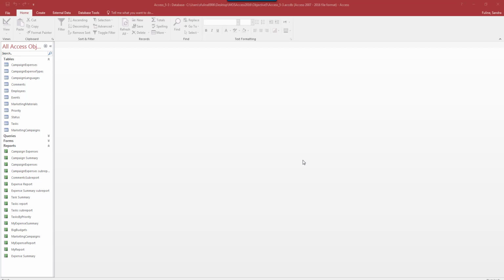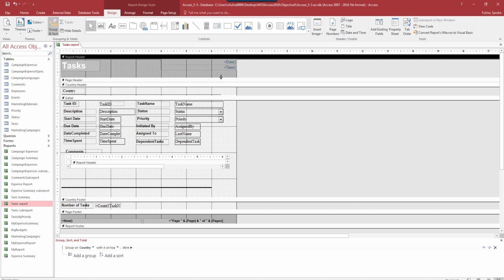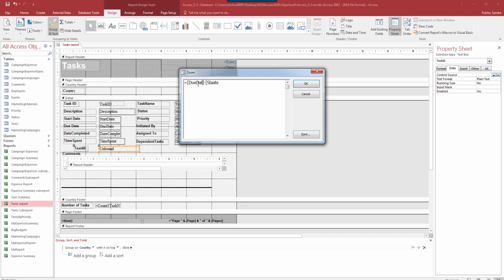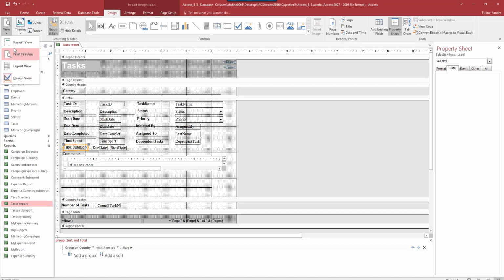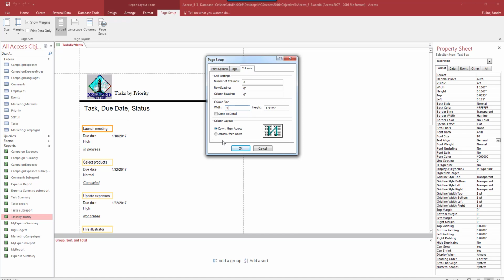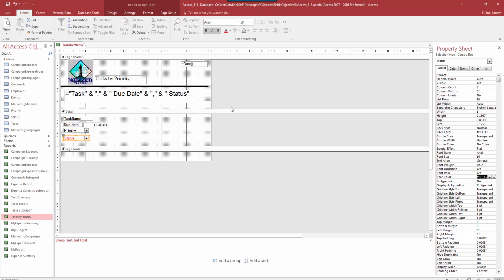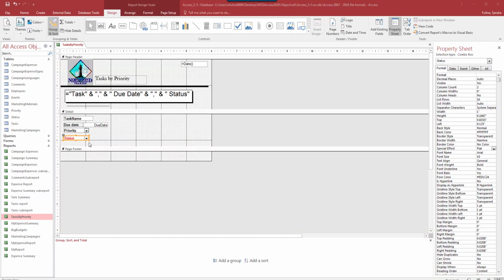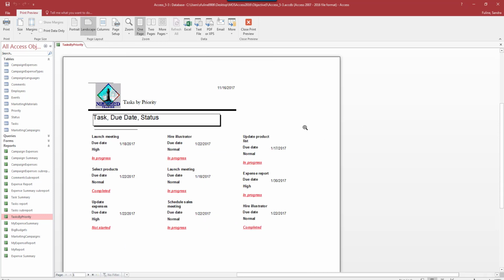Access Objective 5.3 Practice Tasks